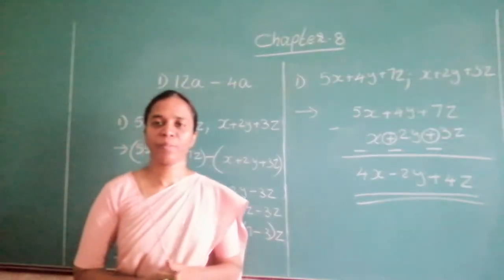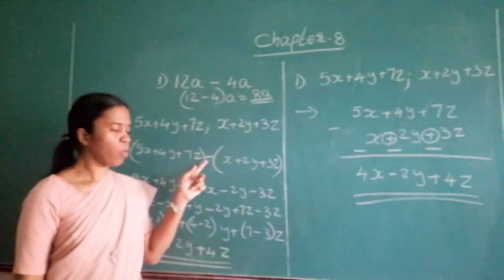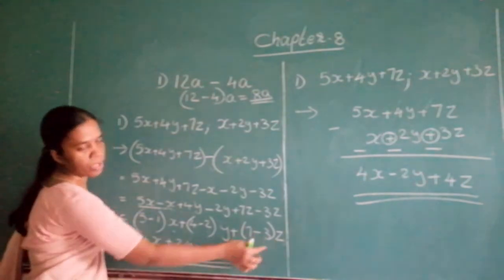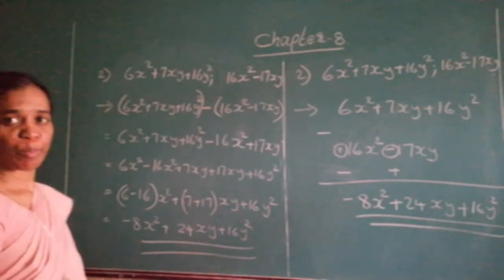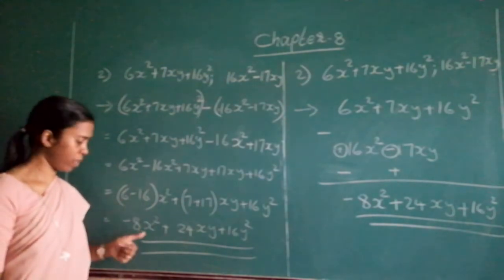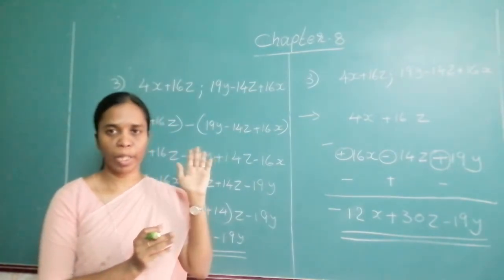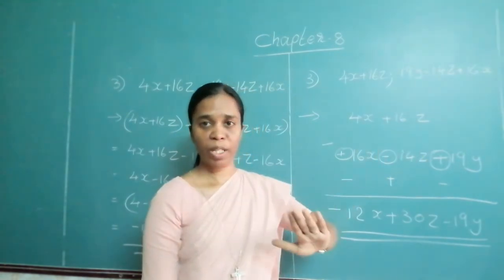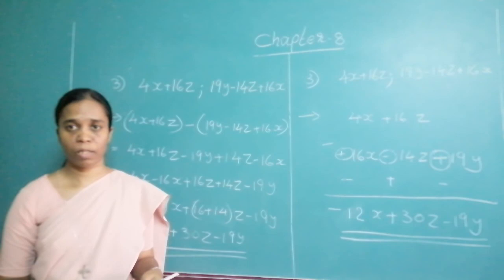7th Math Ch 8 part 3